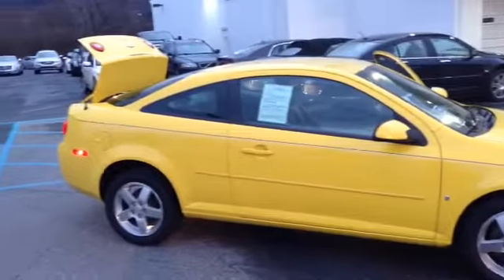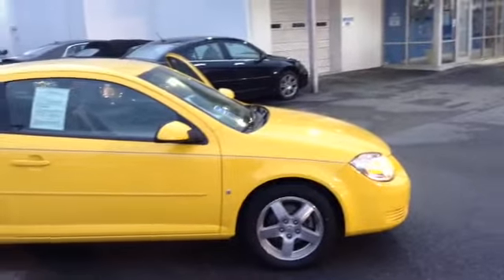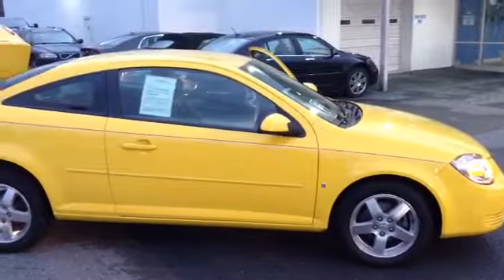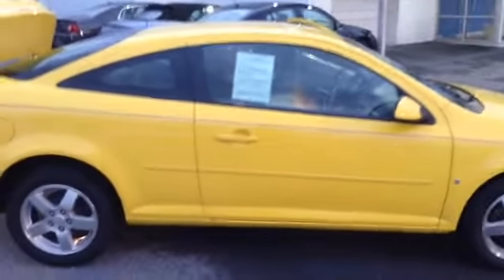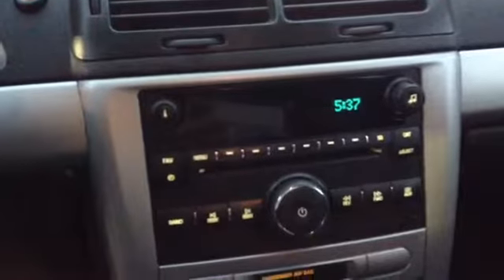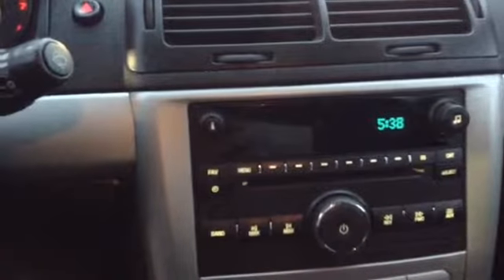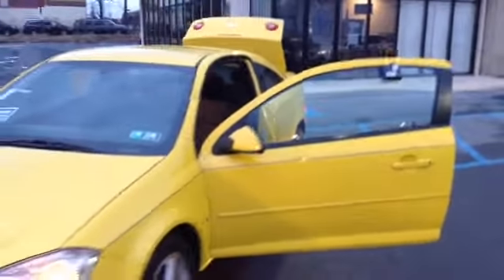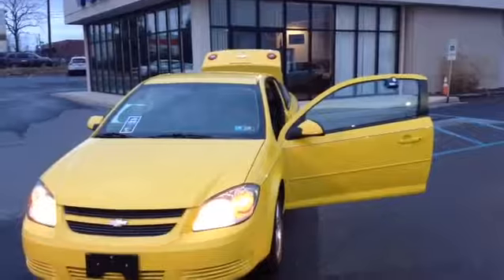2009 Chevrolet Cobalt LT- for sale in Allentown, PA 18103